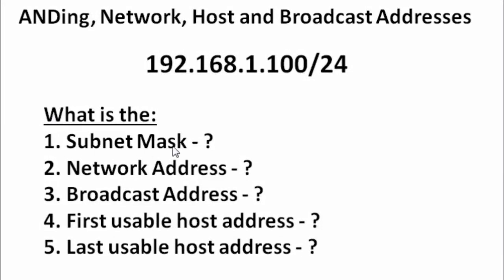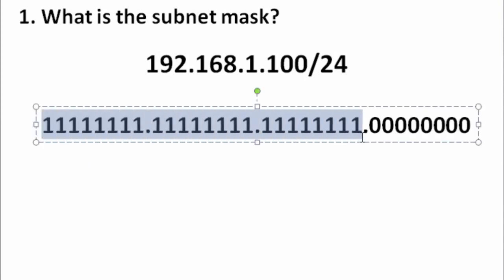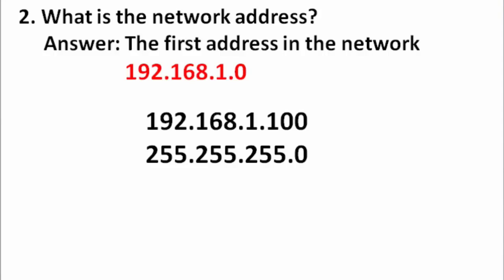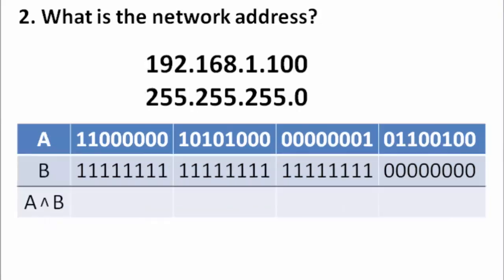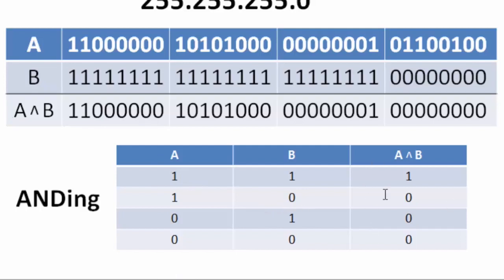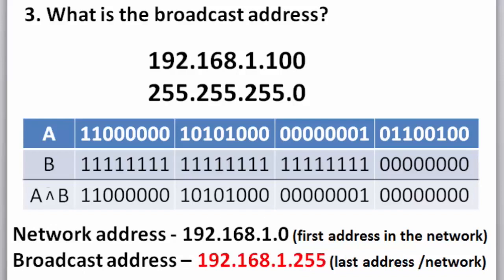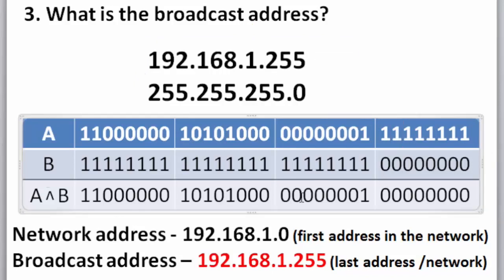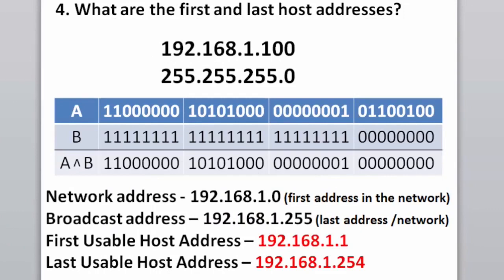7 1 2 4 Network Host BroadcastAddress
Cisco Netacad's Video. Uploading here for accessibility.